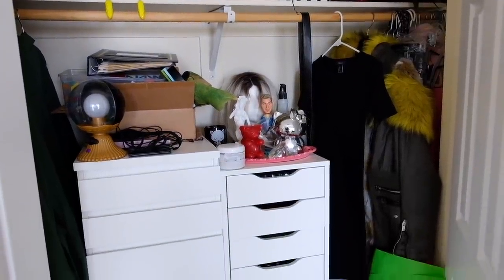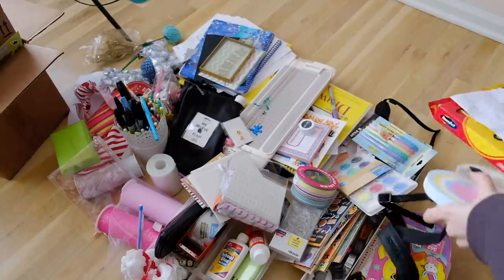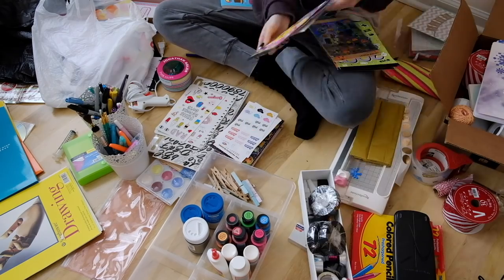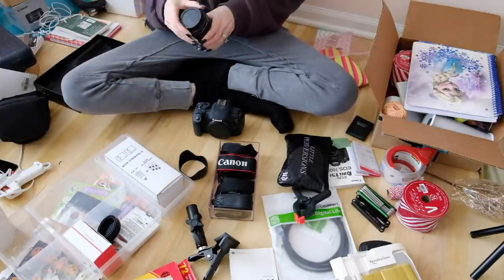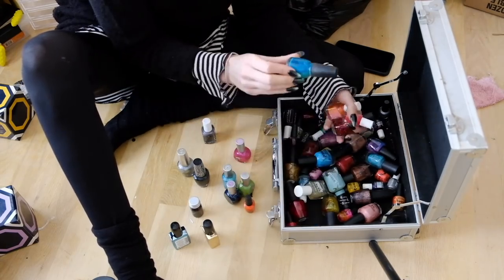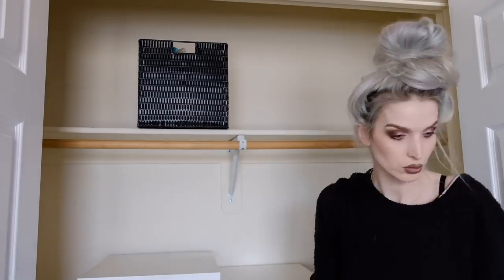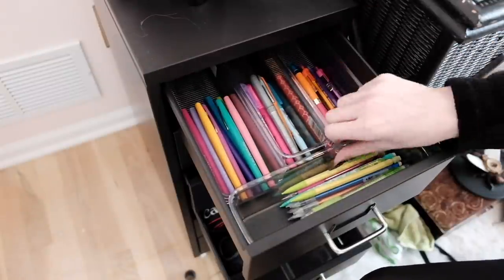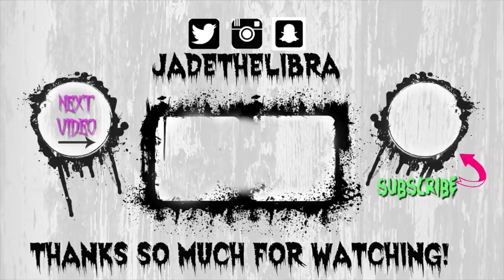Office Closet Declutter & Organization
Hey everyone!!! Today we are back in my office and finally getting this office closet together! I will link the organization and storage solutions or similar options below! Hope this provides some inspo!

I just put out some new music!!! Find it here if you want to give it a listen:

In case you missed the makeup decluttering and organization video - you can find it here:

Products:
Ikea Alex 9 Drawer
Ikea Malm Drawer (couldn't find it online)
Ikea Helmer Black Drawer
Ikea Drawer Insert
Pencil Organizers (similar)
Mrs. Meyer's All Purpose Spray (Orange clove scent is seasonal, but this is my current fave for spring/summer)
Large Black Woven Bin (similar)
White Photo/Storage Box
Black Photo Box (similar)